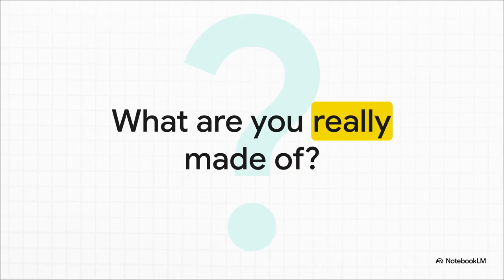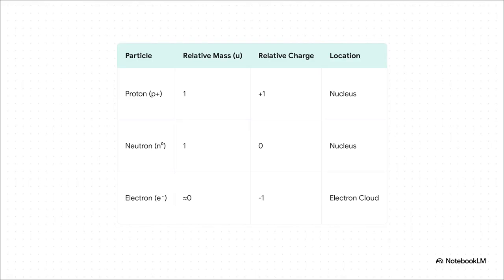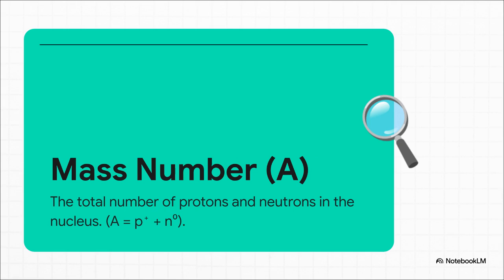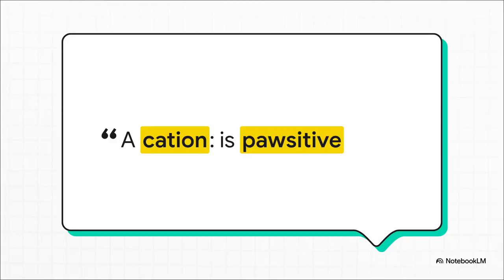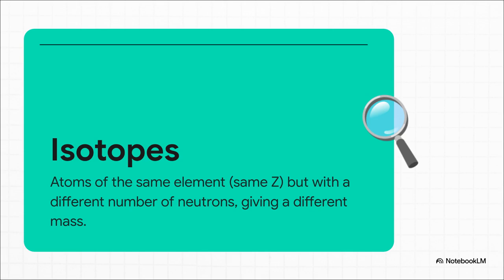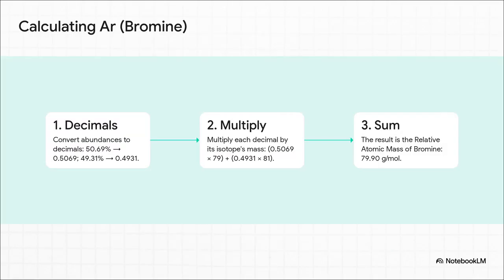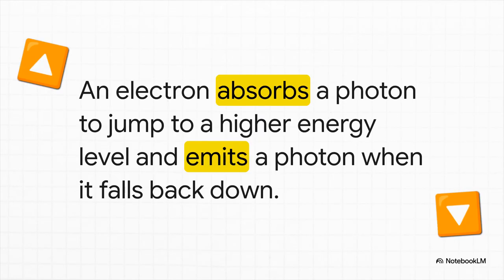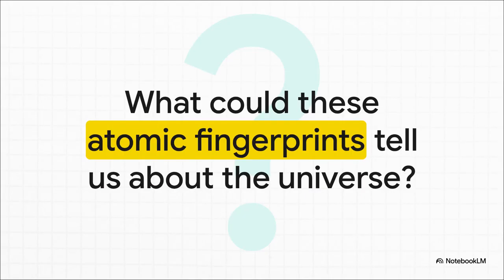IB Chemistry. Unit 2: Atomic Structure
In this video, we cover IB Chemistry – Unit 2: Atomic Structure, explaining the key concepts step by step in a clear and simple way. ⚛️📘

We explore essential topics such as subatomic particles, electron configuration, isotopes, mass spectrometry, and the structure of the atom — all aligned with the IB syllabus. Perfect for revision, exam preparation, or building a strong foundation in chemistry.

If you want to study smarter, strengthen your understanding of atomic theory, and feel more confident in IB Chemistry, this video is for you.